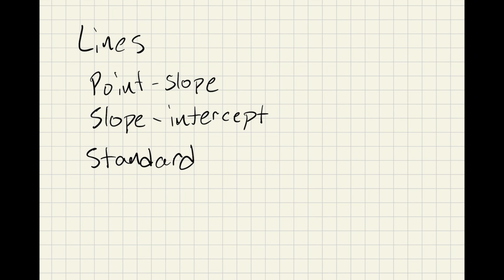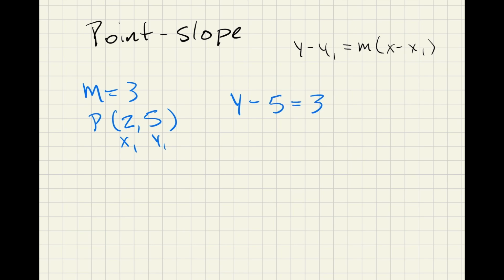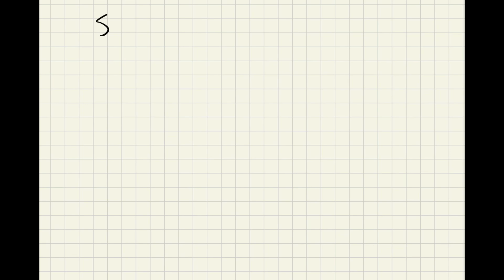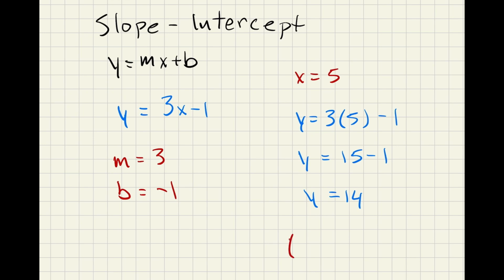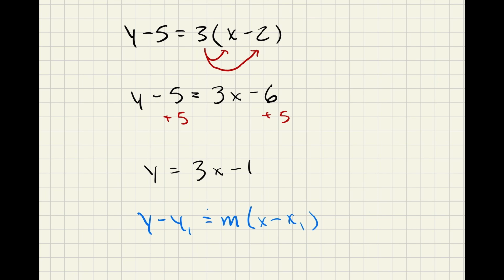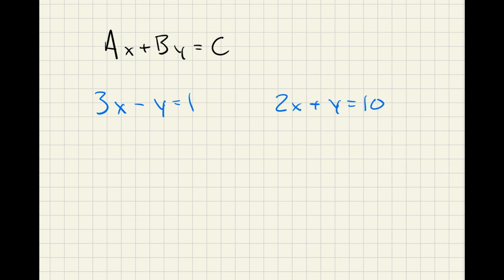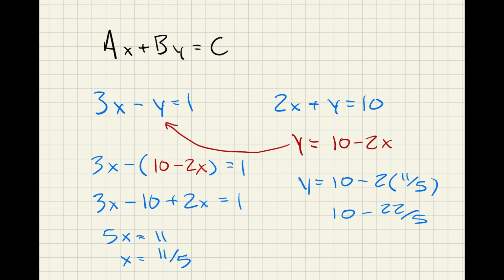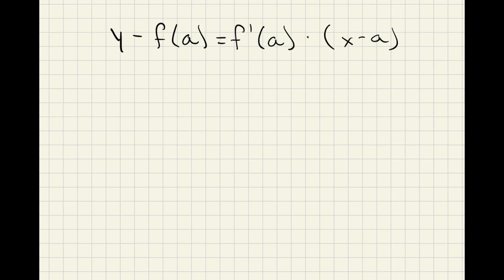Types of Lines | Calculus - Appendix B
Linear equations come in three powerful forms, Point-Slope, Slope-Intercept, and Standard Form, and each gives you a unique perspective on the same line.

In this video, you'll learn:
✔ What each form looks like and how to recognize it
✔ When to use each form (graphing, solving, modeling)
✔ How to move between them with confidence

Whether you’re just learning or brushing up for a test, this is your go-to guide for mastering linear equations.

👍 Like the video if it helped, and ask any questions in the comments, I respond to all of them!

Chapters:
0:00 Introduction to types of lines
0:44 The point-slope form
3:28 The slope-intercept form
5:18 Converting between forms
6:52 The general form
10:15 More applications for the lines
11:30 Outro

📚 Tools & Resources I Recommend:

Five Star Spiral Notebooks (4-pack)
Simple, durable notebooks perfect for math notes, graph sketches, and practice problems.